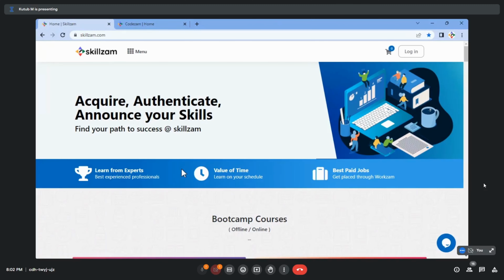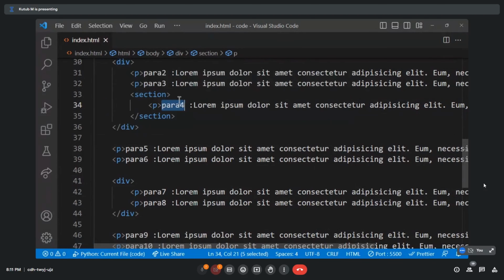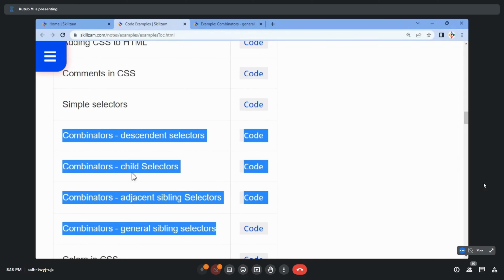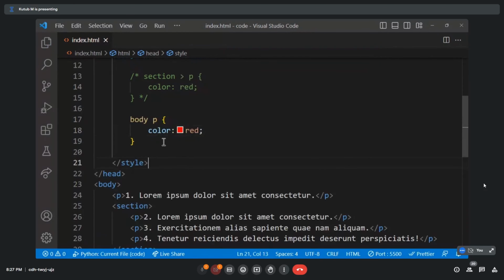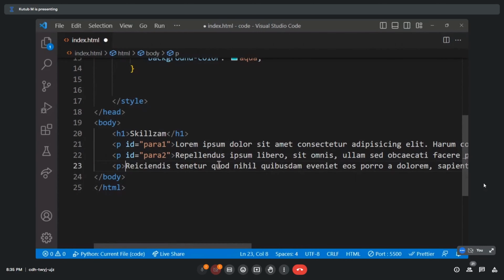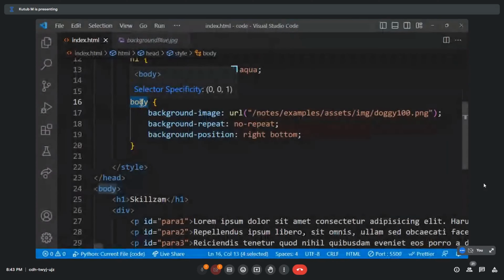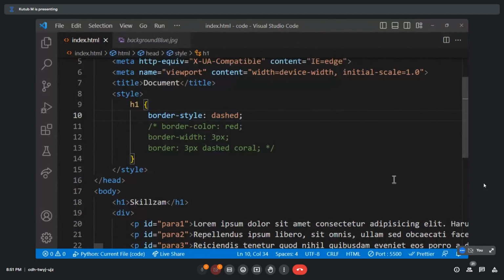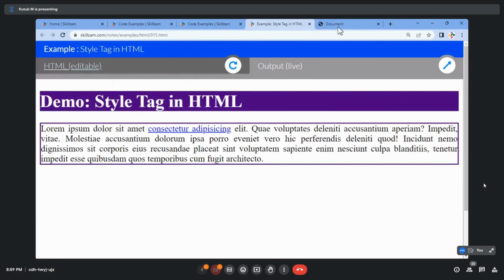03-CSS-Combinators-BackgroundColors-Borders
TOPICS:
1. Combinators Selectors
2. Background Colors in CSS
3. Background Image in CSS
4. Background position
5. Borders in CSS